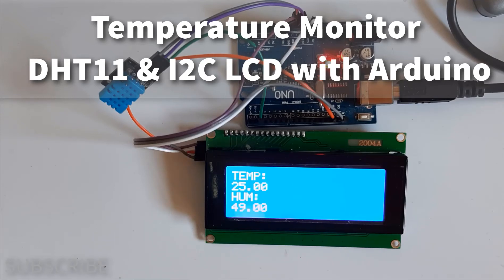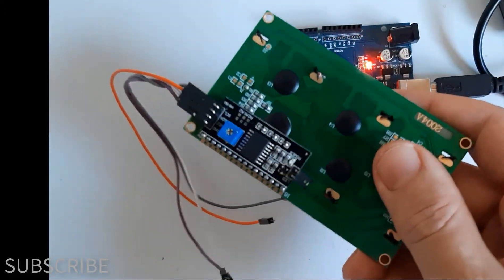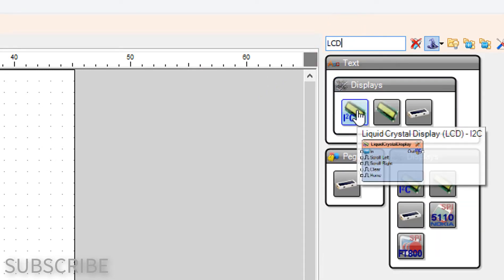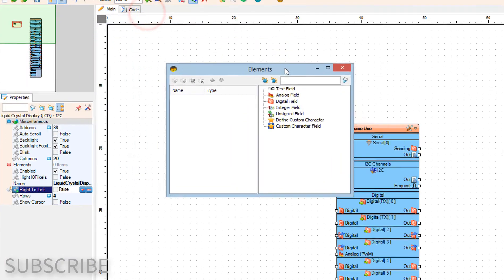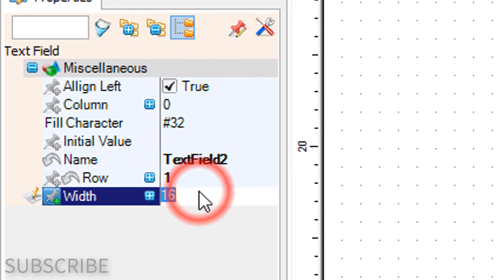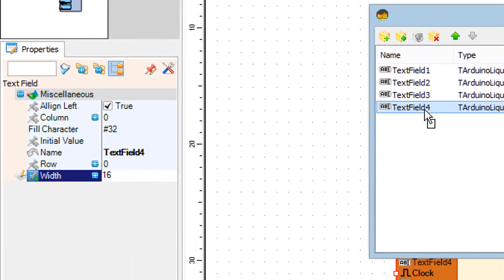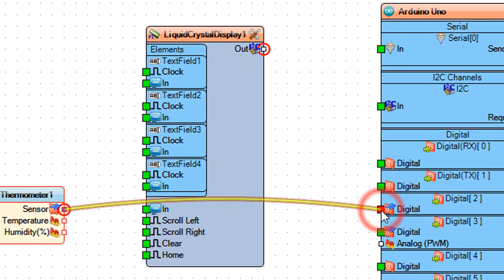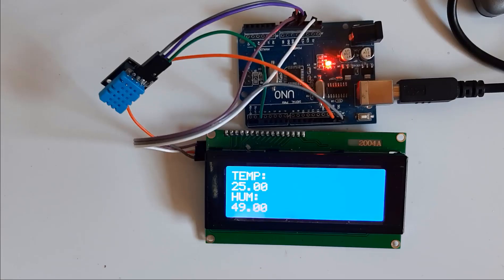Temperature Monitor With DHT11 and I2C 20x4 LCD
In this tutorial we will learn how to make a simple temperature monitor using a DHT11 sensor and I2C LCD